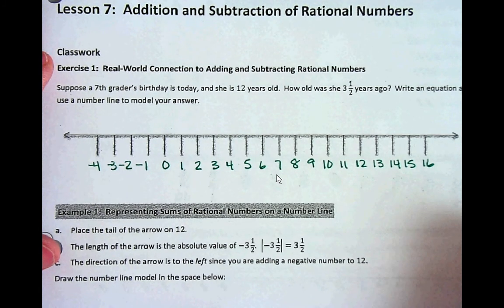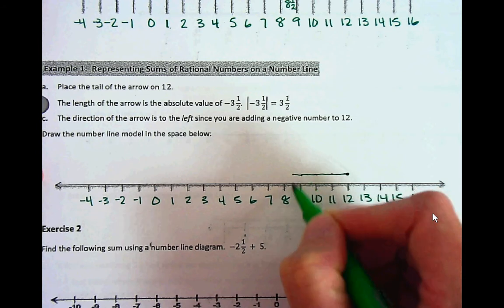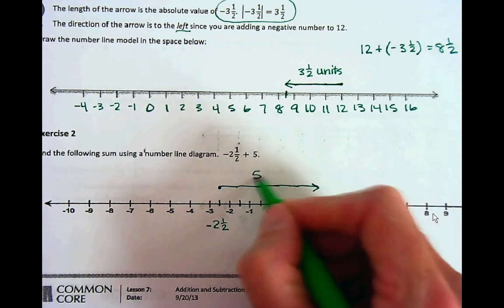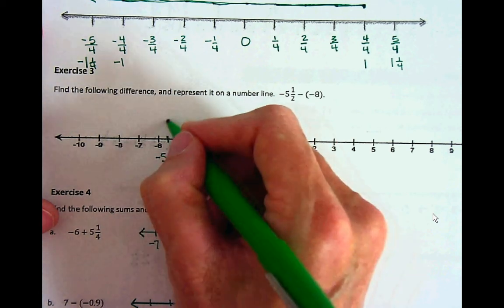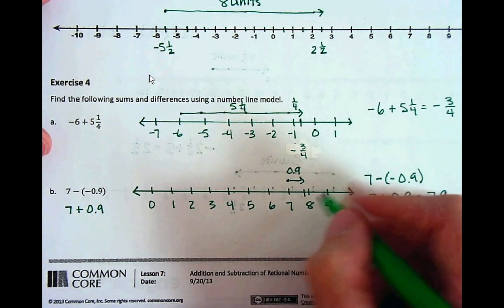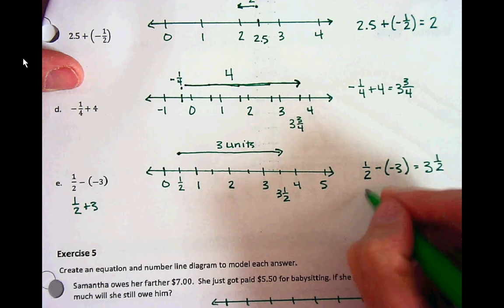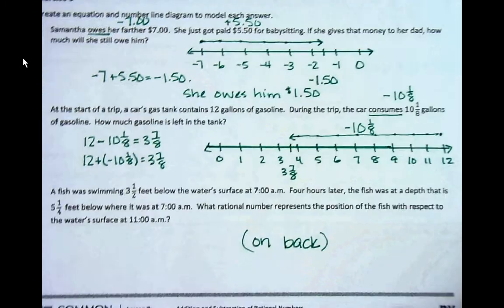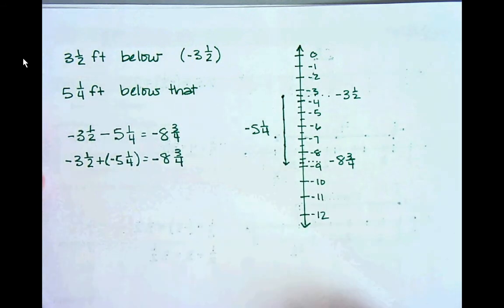07 Addition and Subtraction of Rational Numbers